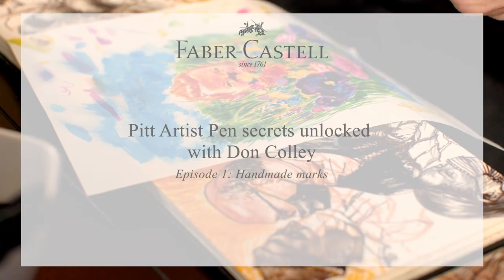Pitt Artist Pen Secrets Unlocked - Tip 1: Handmade Marks | Pitt Artist Pens | Faber-Castell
Pitt Artist Pens are available in 66 colors (including 6 metallics) and 12 nib varieties. They feature pigmented India Inks that are lightfast, acid-free and pH Neutral. The ink is odorless, waterproof and permanent once dry on porous surfaces. The pens are excellent for building color and achieving a vast array of techniques and details. They work beautifully on all types of papers and canvas. The ink will also not bleed through paper making them ideal for sketch books. Pitt Artist Pens are used daily by artists worldwide for illustration, fashion design, life drawings, portraits, sequential art and canvas paintings. The convenient wallet is made of 100% recycled plastic and provides storage for “on the go” artists. Store horizontally when not in use.